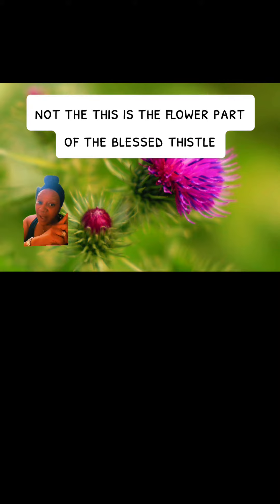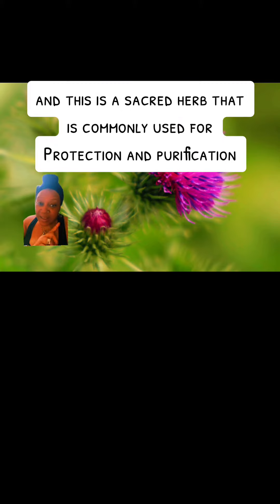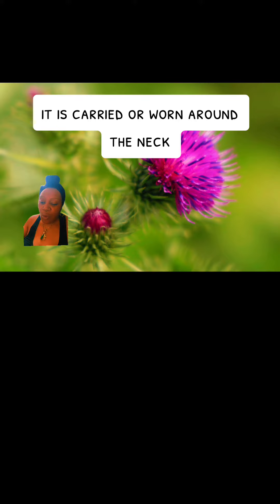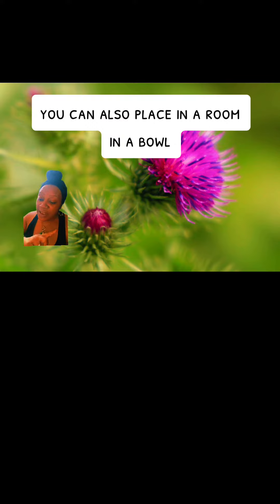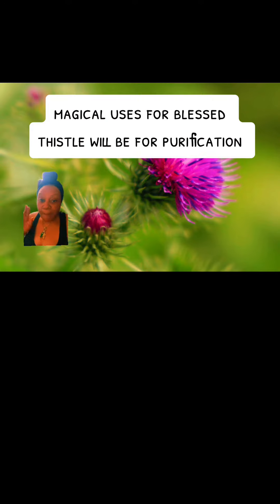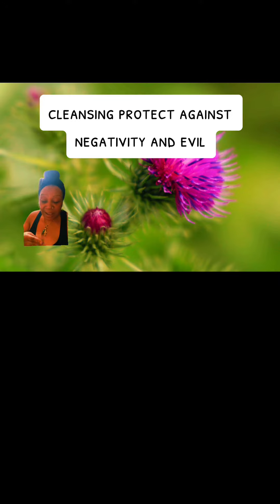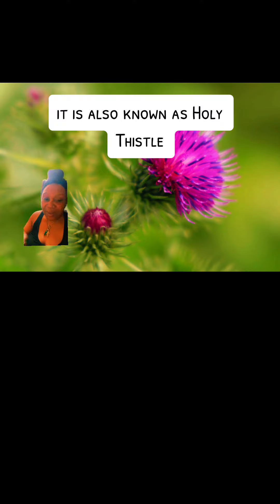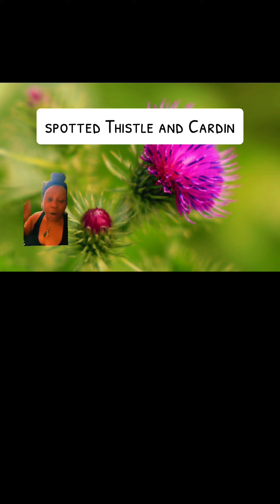BLESSED THISTLE IN MAGICK WITH LADY VASORI